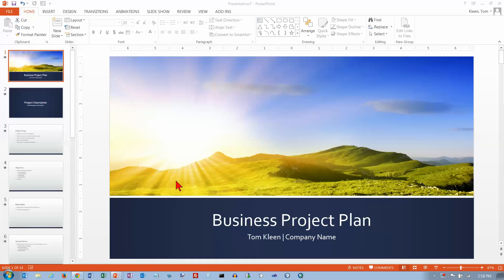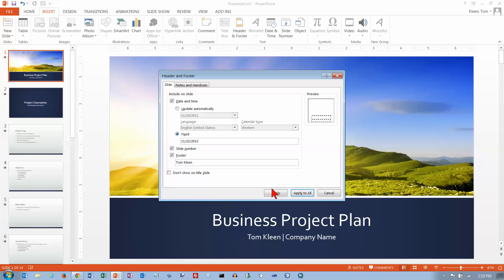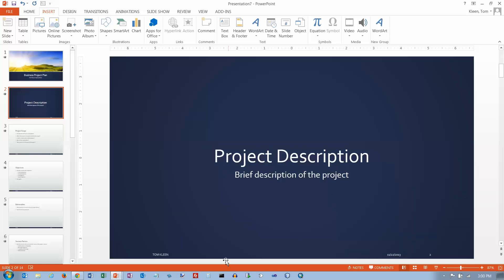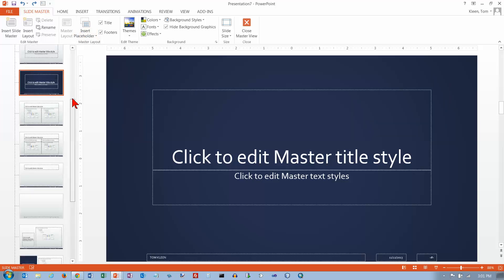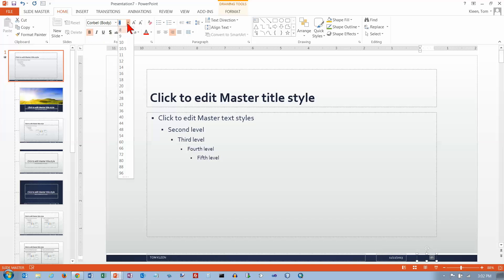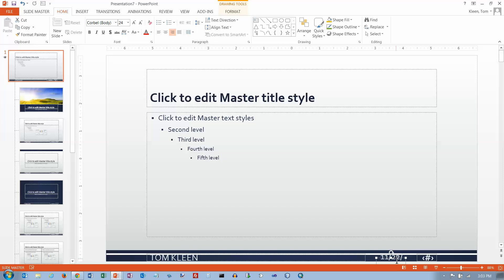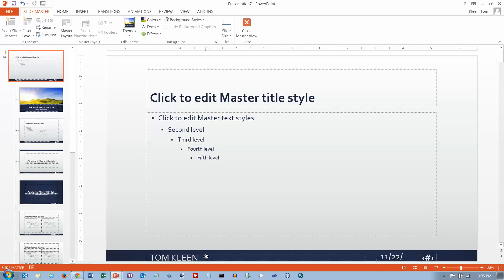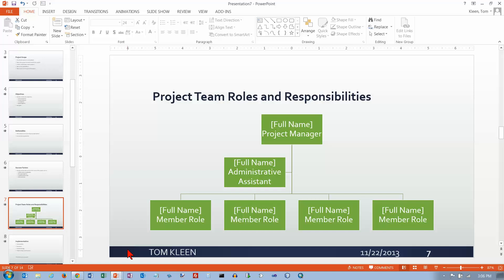PowerPoint 2013/2016: Footers and Master Slides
Demonstrates how to create footers and use Master Slides in PowerPoint 2013 and 2016.